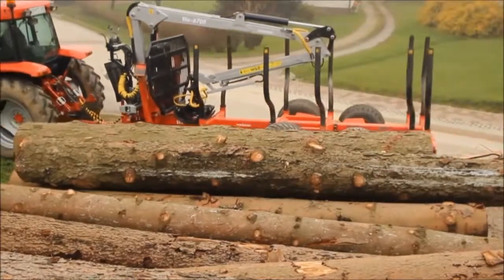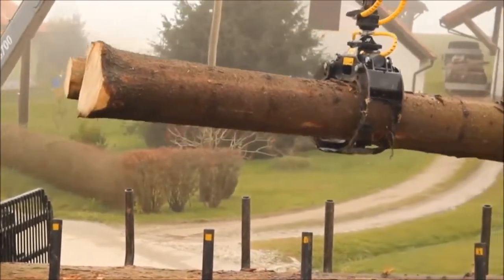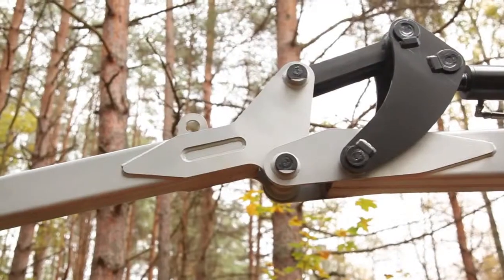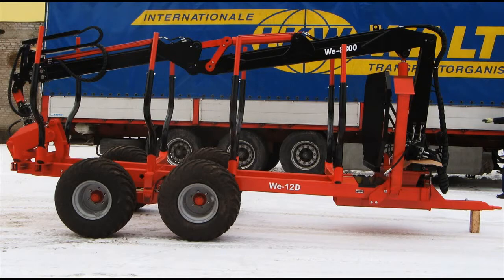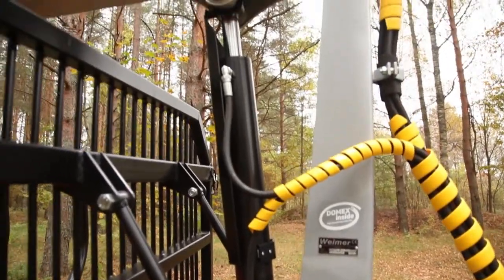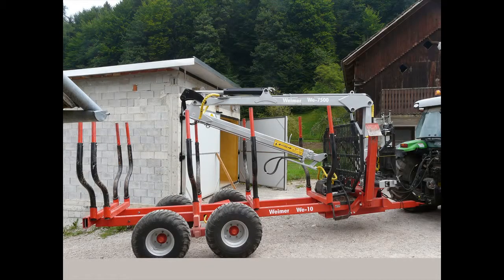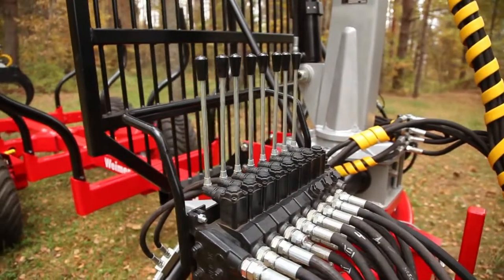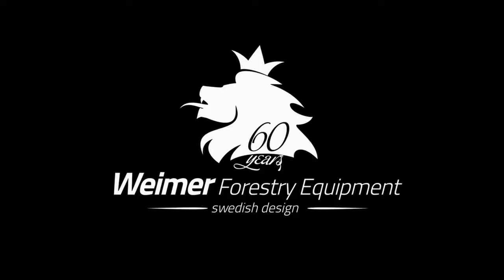timber trailers Merseyside, timber cranes Merseyside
Weimer has a long history in the forestry equipment business. The main products are carriages, cranes, grapples, winches and all what you need for hard forest works. The production has always been addressed towards incremental development issues. For example, some of the latest technical improvements in our products are:

1. Developed wheels driving system in our RDM models
2. New high-tech polyurethane-painting to resist exposure to a harsh mechanical abrasion
3. All our components are designed and developed with modern CAD programs
4. Using the Finite Element Calculation, Field and Endurance tests are constantly implied.

All Weimer cranes are designed for efficiency and usability as well as working safety. Each crane is a combination of solid strength (high strength DOMEX 650 steel), reach and agility. In practice, this is demonstrated in the precision, comfort and power of the work: the crane responds to the controls almost like it is reading the driver’s mind.

timber trailers Merseyside, timber cranes Merseyside - WHY WEIMER?